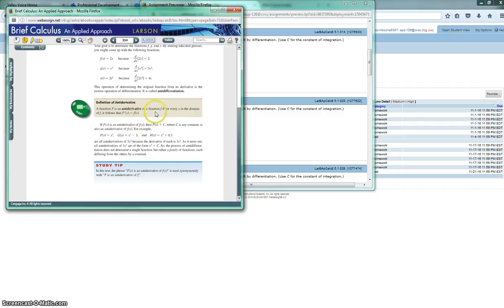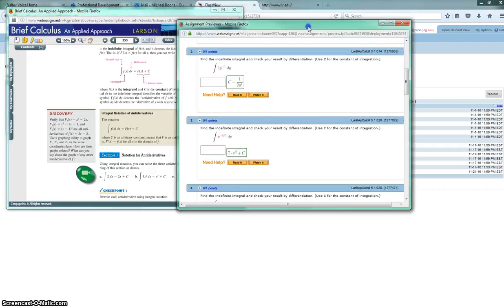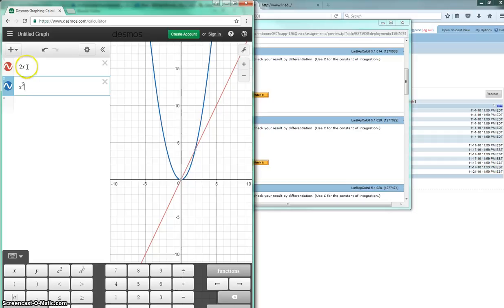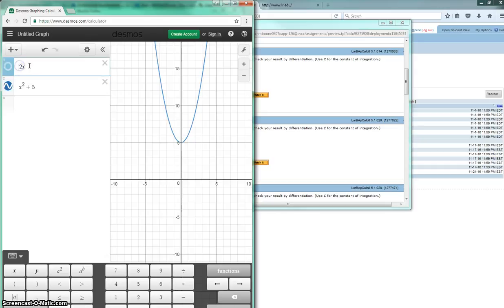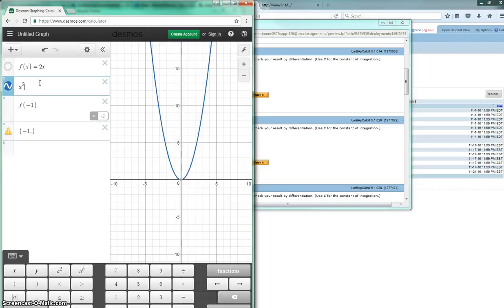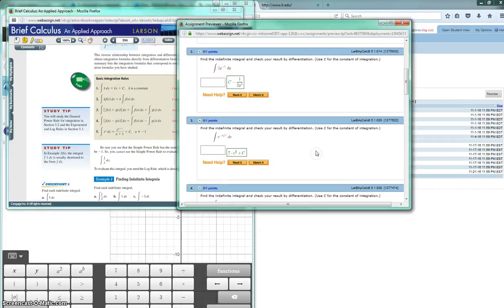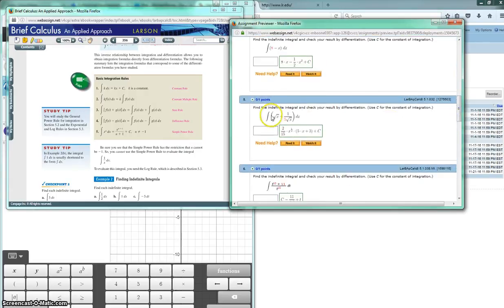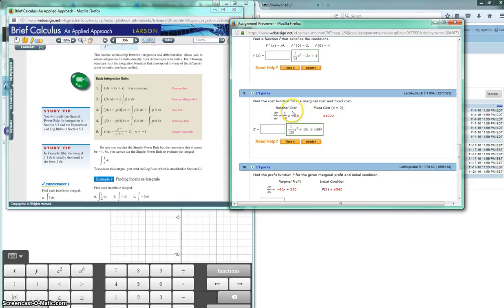LR MAT 126 Ch 5 Sect 1 Ch 5 Sect 1